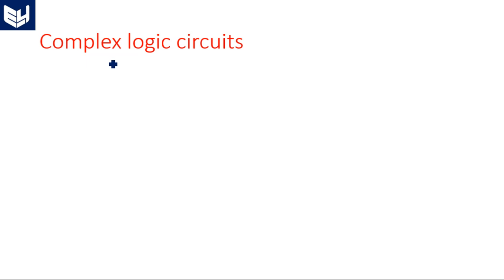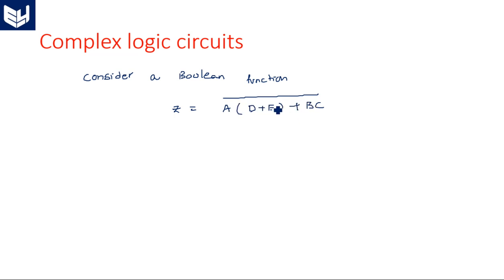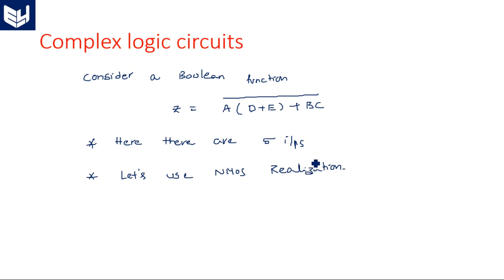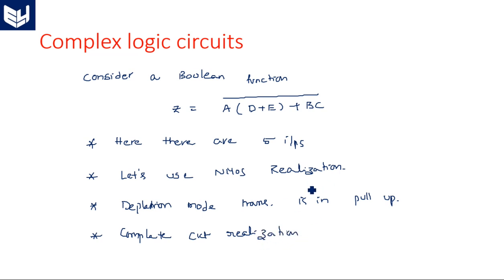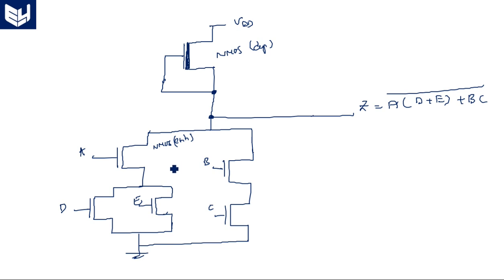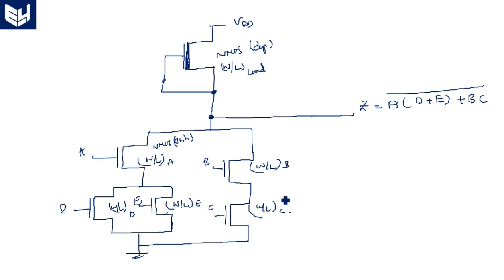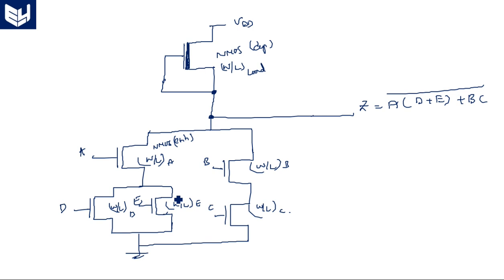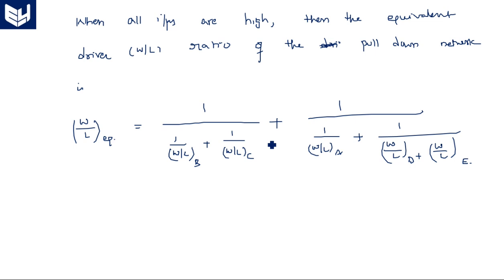Complex logic circuit | Digital Systems Design | Lec-112